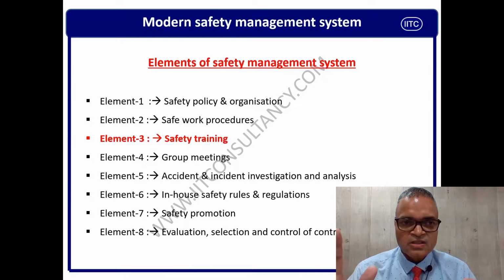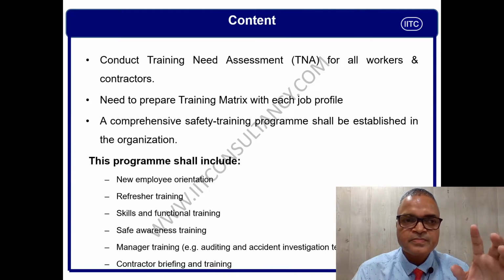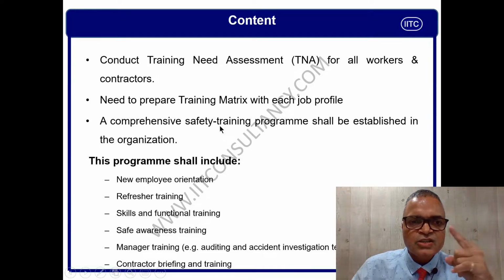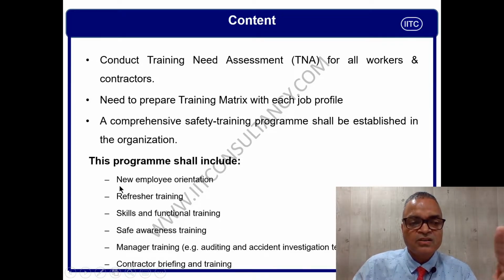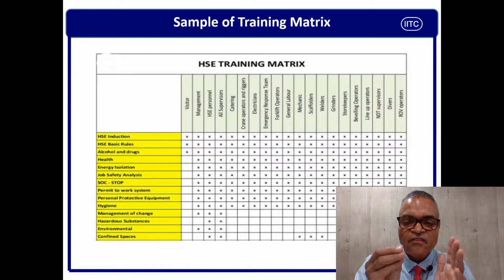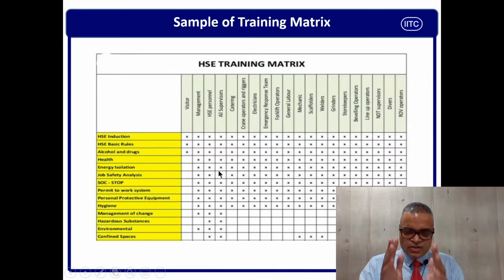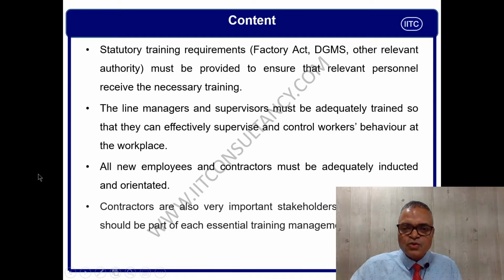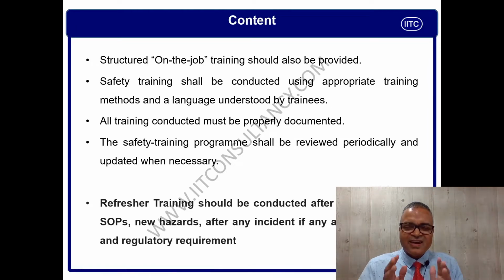Element 3 Safety Training, Awareness & Competency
What is safety culture, What is positive safety culture, How to carryout safety culture change, What is High Performance Safety, What is HPS, What is modern safety management, what is safety critical element, what is safety management system, types of safety culture, benefit of safety culture, component of safety culture, Barrier Model, Cost Benefit Analysis CBA, Direct cost of accident, indirect cost of accident, Barrier Model, Accident Reporting, Why accident reporting is essential, benefit of accident reporting, What is accident investigation, various tools of accident investigation, what is interview during accident investigation, how to interview eye witness, what are the types of accident investigation, software for accident investigation, which is the best software for accident investigation, What is accident prevention theory? What are the 3 types of accident prevention?, What is Heinrich's domino theory? Objective of incident investigation, Who should do the investigation, Who should be part of investigation, steps of investigation, Why need to interview, who need to be interviewed, interview technique, Dos & Don't of interview,  How to write investigation report, content of incident investigation report writing, Modern Safety Management, Safety Management System, Safety Culture Transformation Process, Safety Culture Transformation procedure, Safety Culture transformation essay, Safety Culture change process, Safety culture transformation advantage, Safety culture transformation and effective safety management, HSE Policy, Safety Policy, NEBOSH IGC Question Paper 1, NEBOSH IGC Question Paper 2, NEBOSH IGC Question Paper 3, NEBOSH IGC Question Paper 4,Safety Training, Awareness & Competency

FAIR-USE COPYRIGHT DISCLAIMER * Copyright Disclaimer Under Section 107 of the Copyright Act 1976, allowance is made for "fair use" for purposes such as criticism, commenting, news reporting, teaching, scholarship, and research. IITC only used bits and pieces from various sources for getting point across where necessary. the sole purpose of this video is to inspire & empower the viewers.